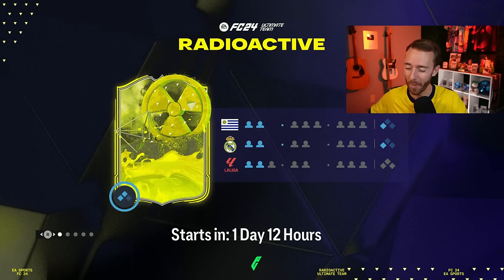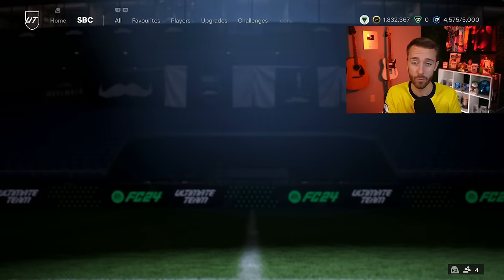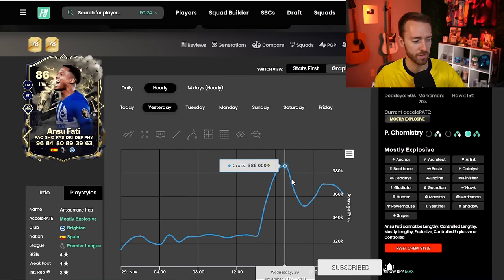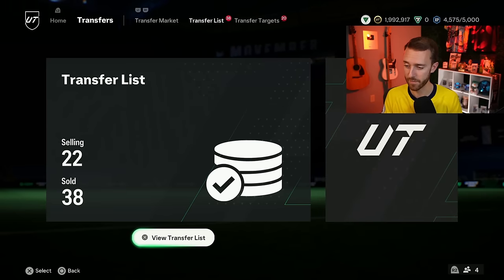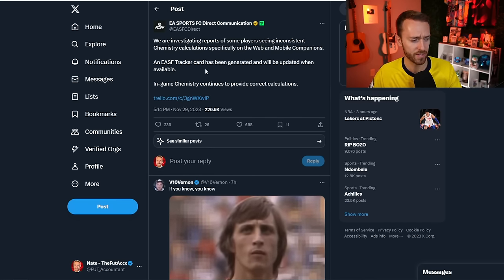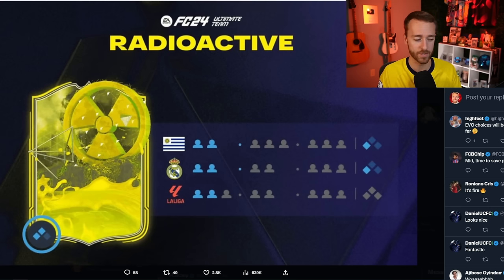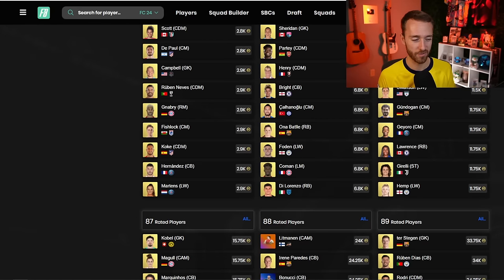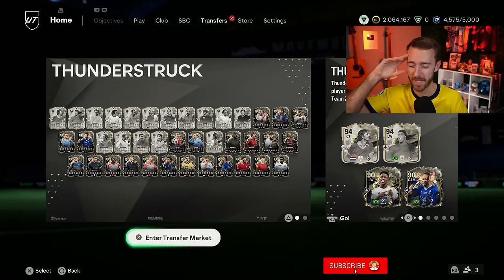These NEW Cards BOOST Chemistry!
The NEW Radioactive cards coming to EA FC 24 look DIFFERENT, especially for helping you boost chemistry in your ultimate team.